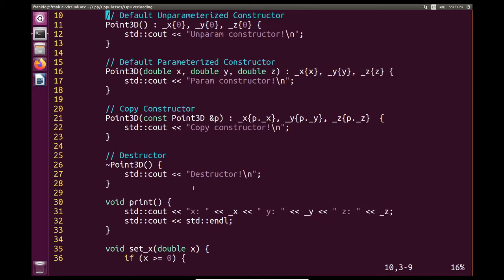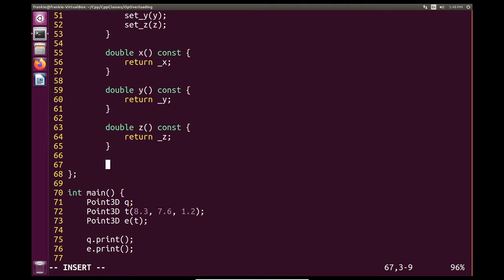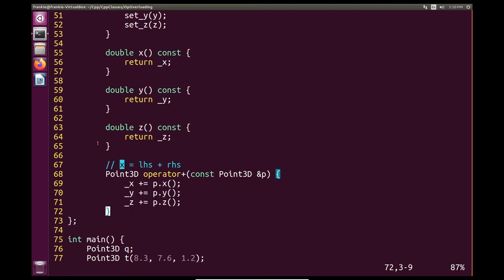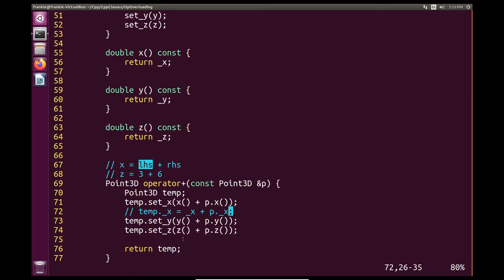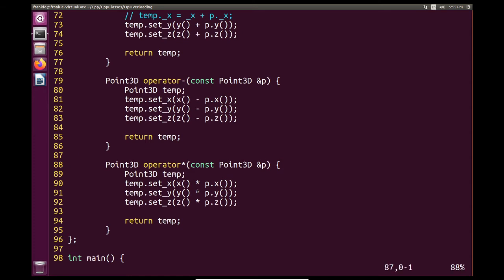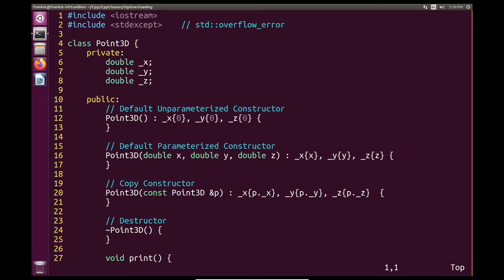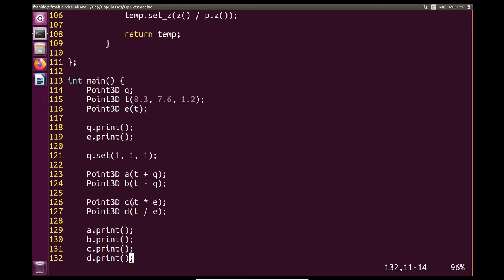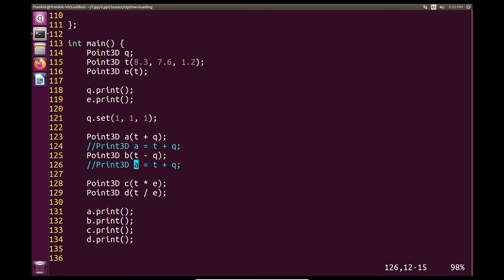Modern C++ Classes: Operator Overloading (+ - * /)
Here we talk about overloading four operators: +, -, *, / for our Point3D class.